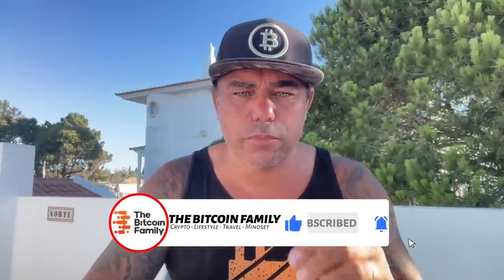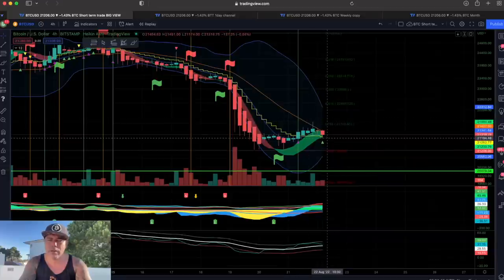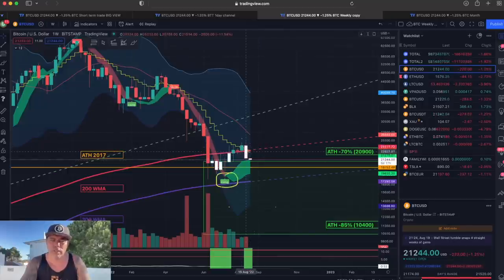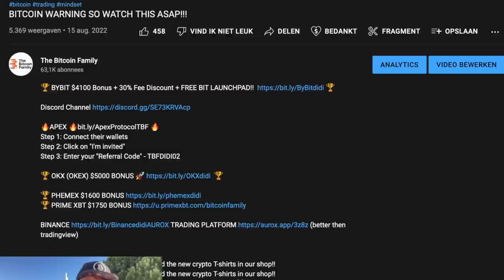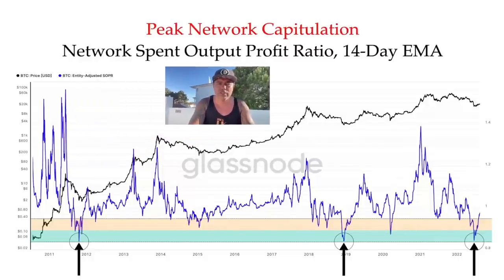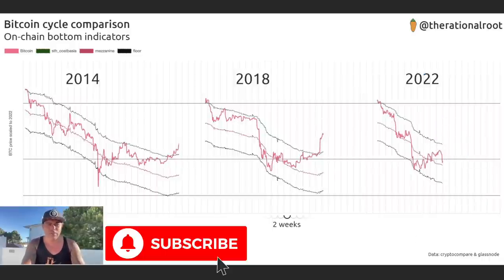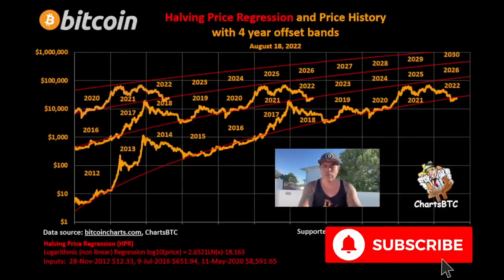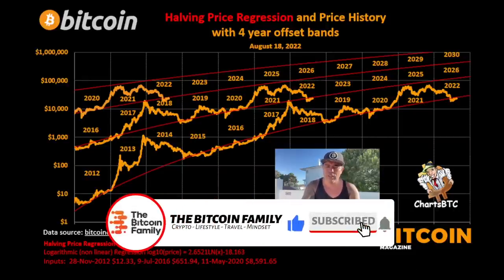BITCOIN IMPORTANT BUT DANGEROUS MOMENT!!!